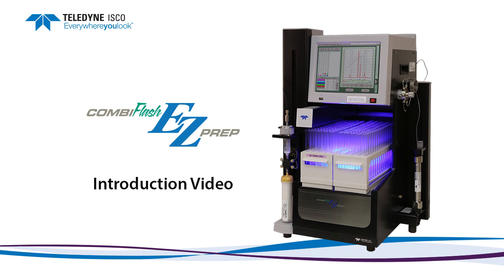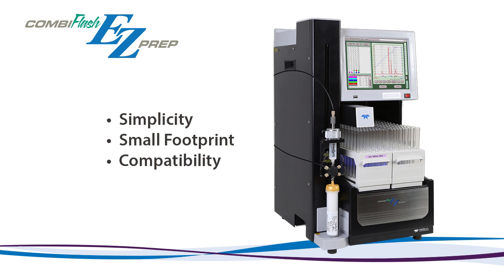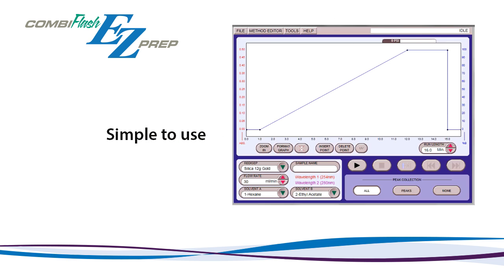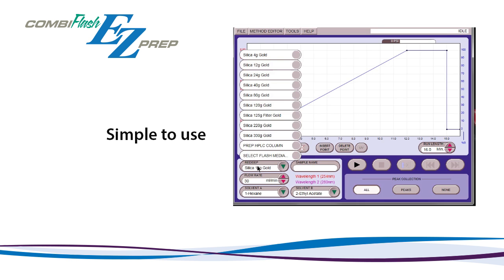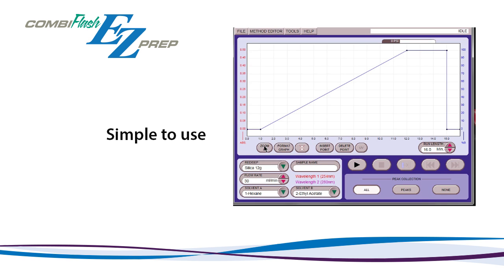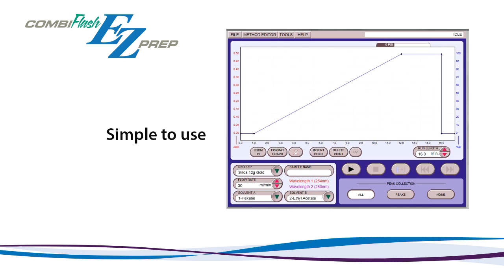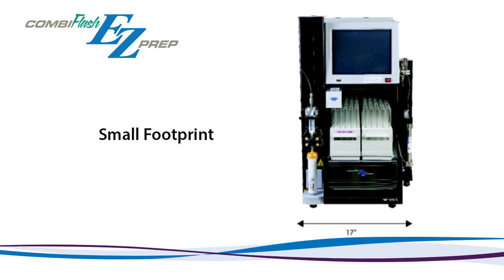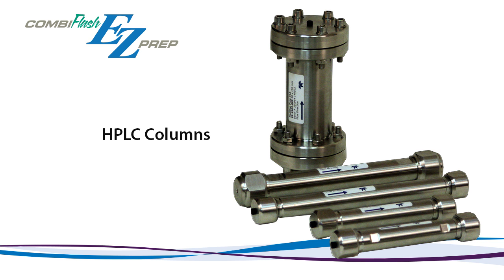EZ Prep Introduction Video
This video is an introduction to Teledyne Isco's New CombiFlash EZ Prep System.